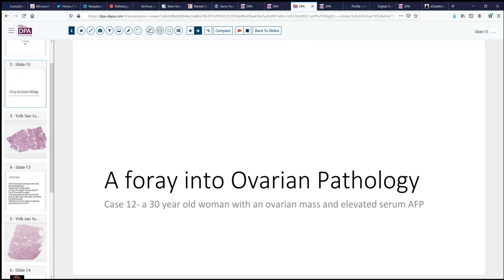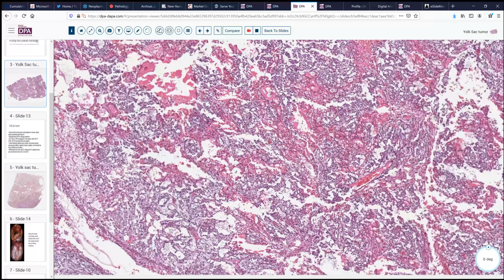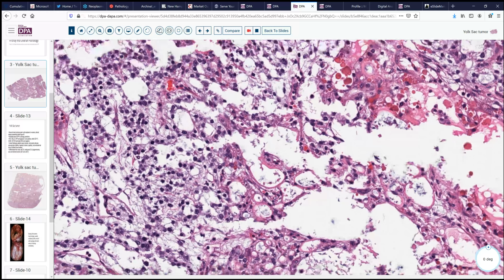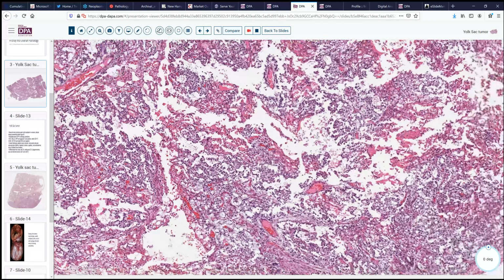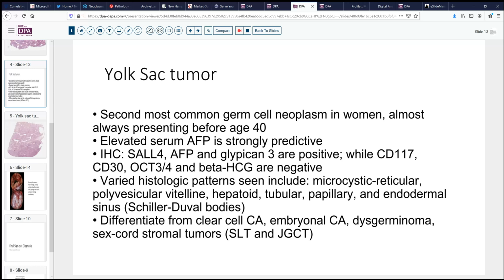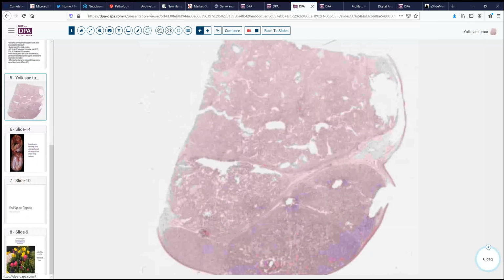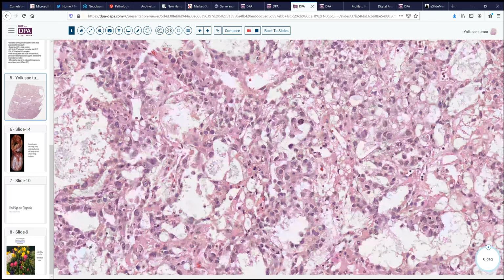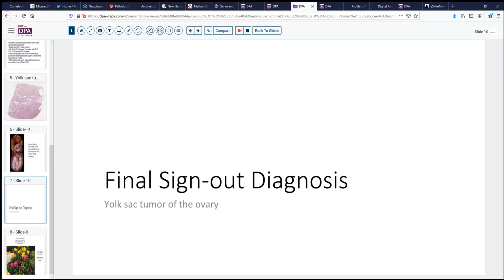Yolk Sac Tumor of the Ovary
Surgical pathology of the ovary, Yolk Sac tumor,